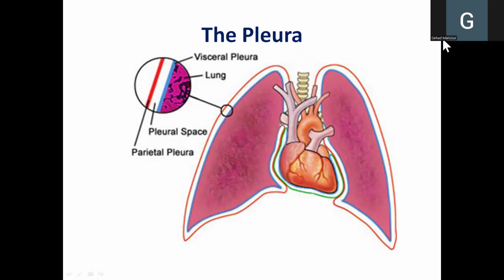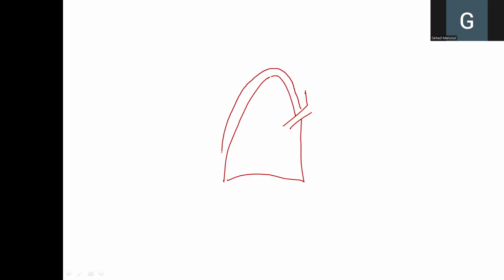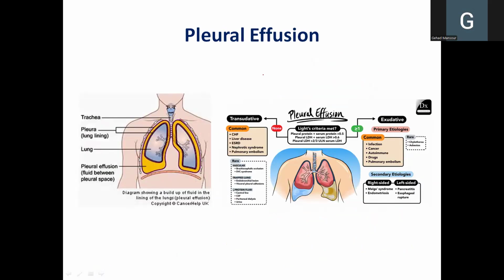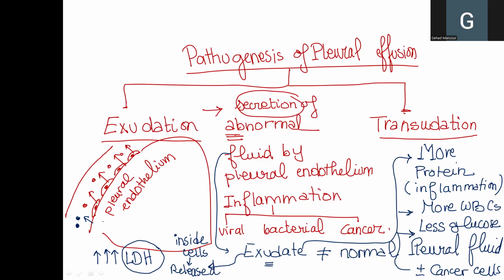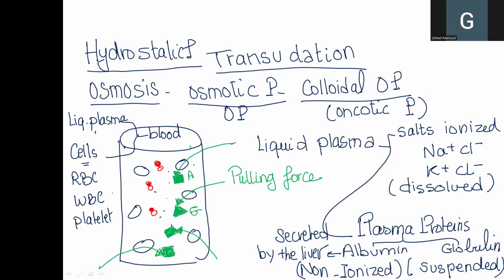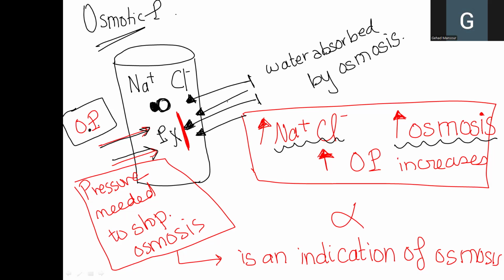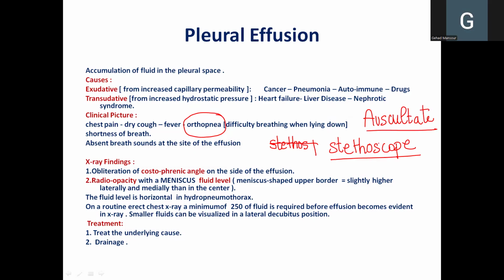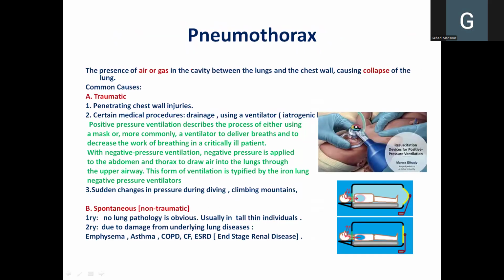Class Recording Pleural Effusion Pathogenesis Diagnosis Treatment 2026